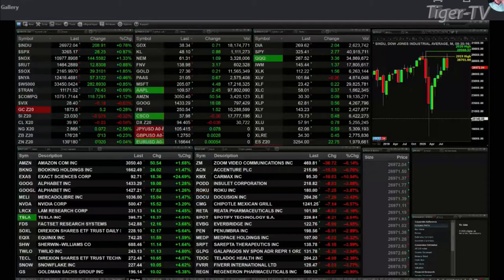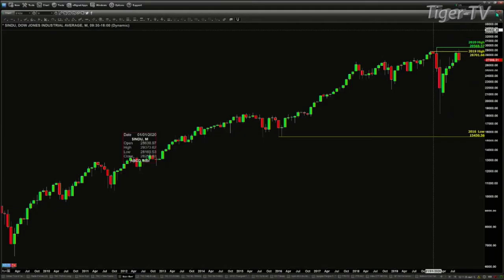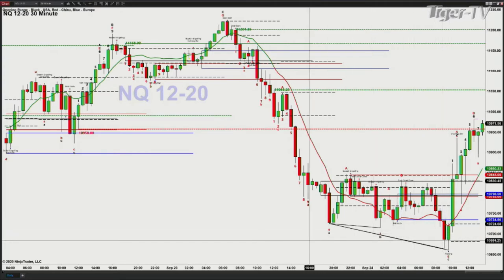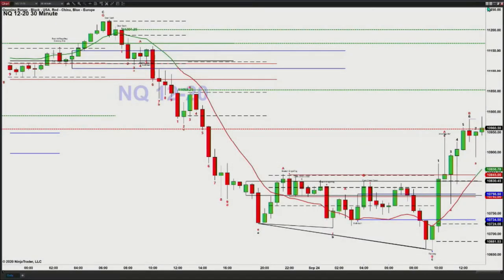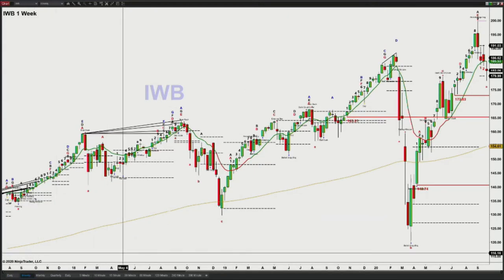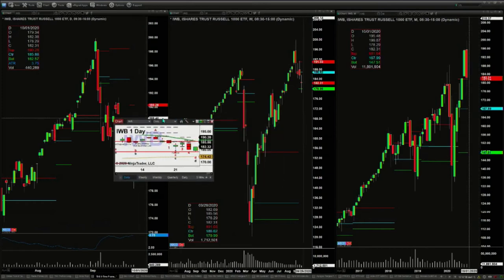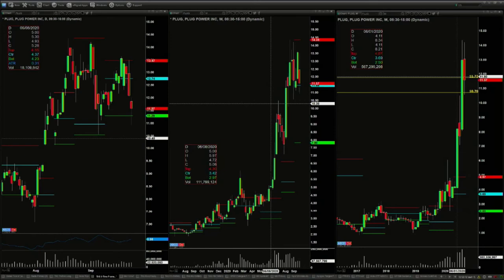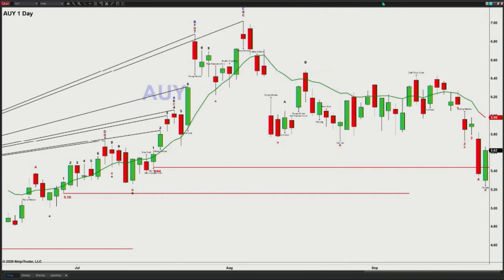September 24th, The Trader's Edge with Steve Rhodes on TFNN - 2020